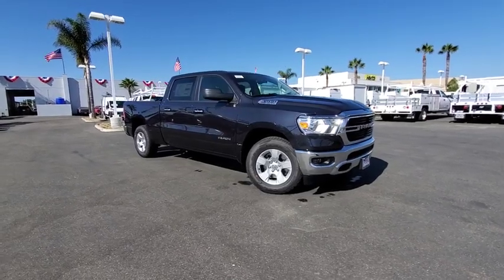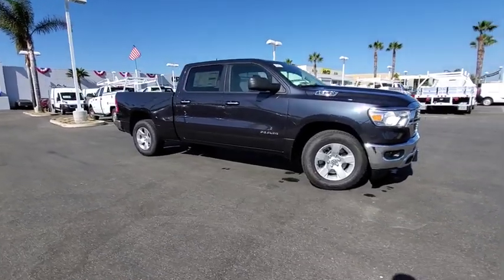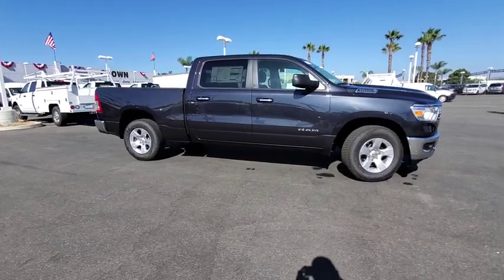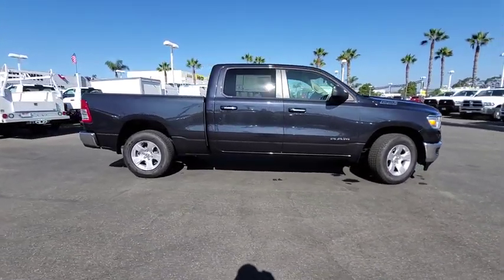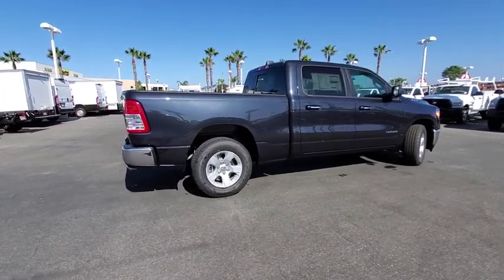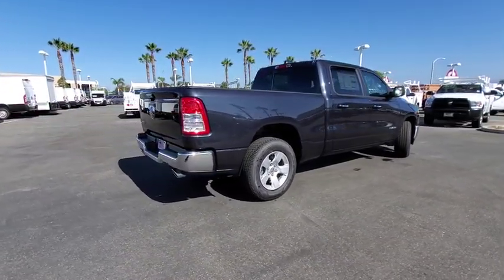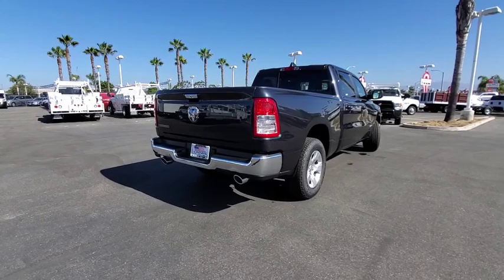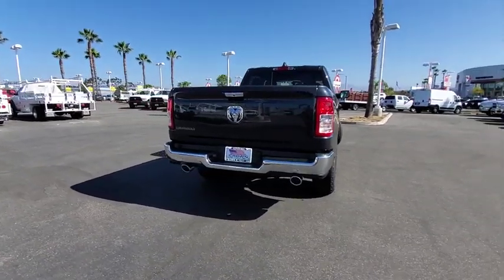2019 Ram 1500 Ventura, Oxnard, San Fernando Valley, Santa Barbara, Simi Valley, CA G2753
Maximum Steel Metallic Clearcoat New 2019 Ram 1500 available in Ventura, California at

2019 Ram 1500 Big Horn/Lone Star - Stock#: G2753 - VIN#: 1C6RREMT7KN916511

Crown Dodge
6300 King Drive

Steel Metallic 2019 Ram 1500 Big Horn/Lone Star RWD 8-Speed Automatic HEMI 5.7L V8 Multi Displacement VVT ABS brakes, Compass, Electronic Stability Control, Heated door mirrors, Illuminated entry, Low tire pressure warning, ParkView Rear Back-Up Camera, Remote keyless entry, Traction control.